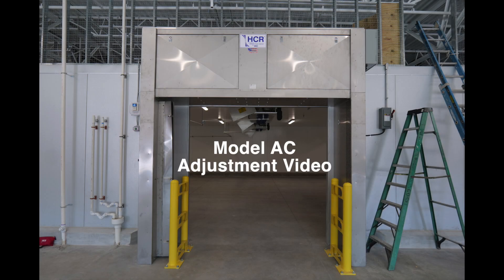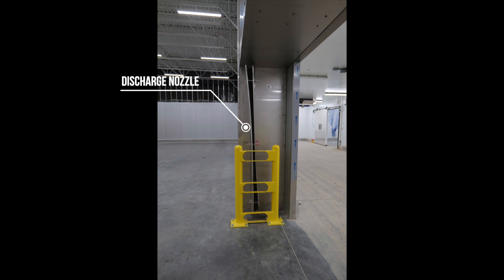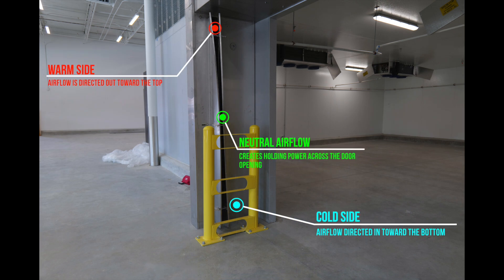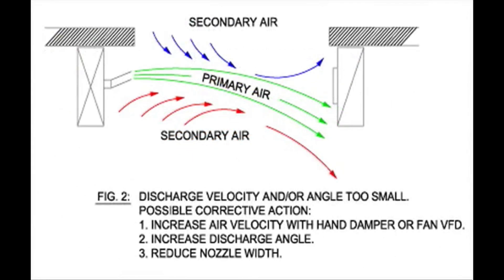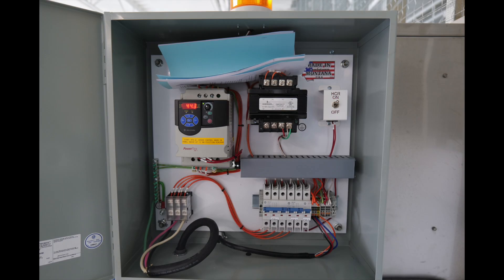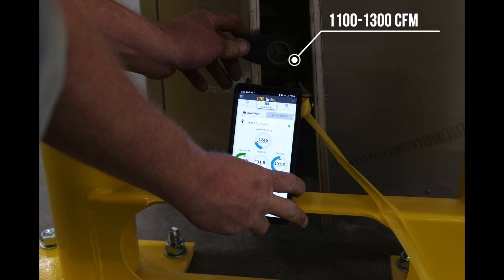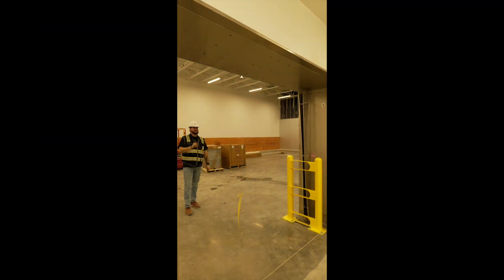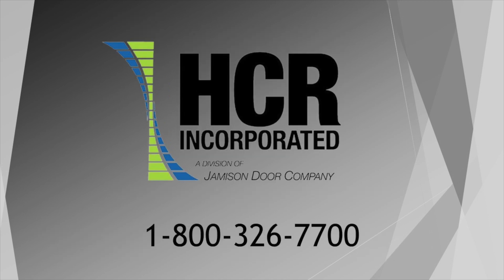Model AC Adjustment Tutorial